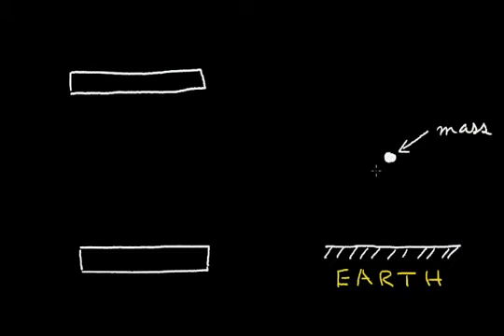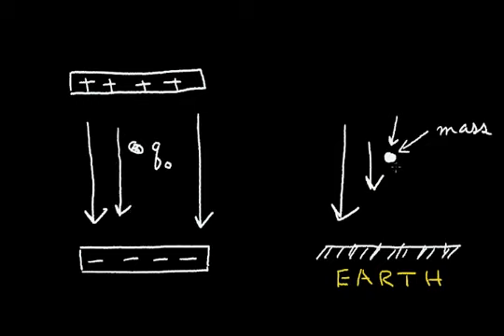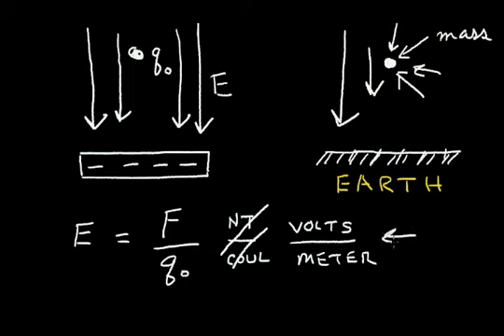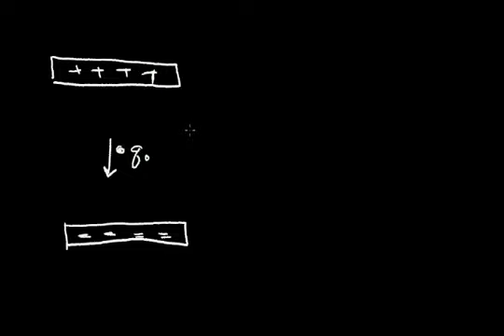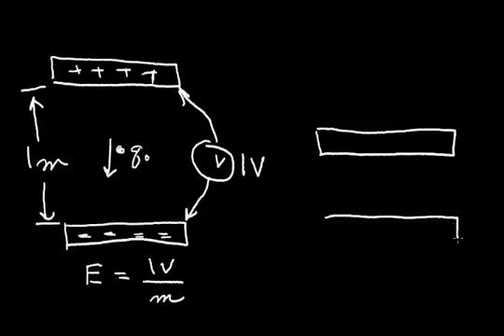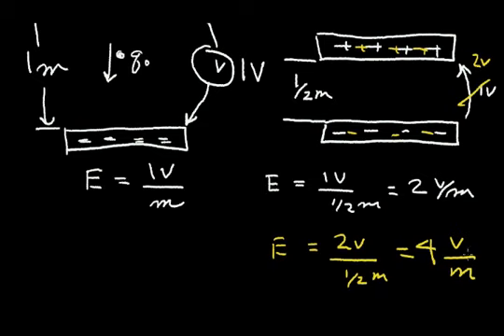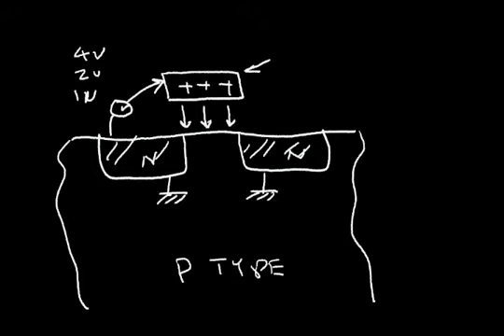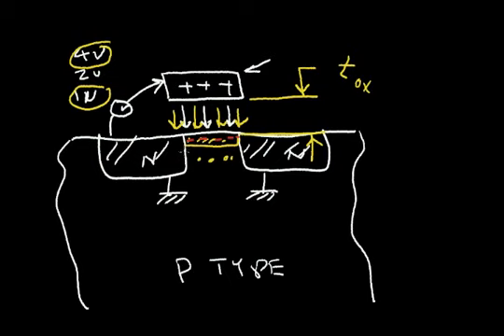The Electric Field (E-Field)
The concept of the electric field is reviewed and compared to a gravitational field. The E-Field is related to electrical force and charge. Different ways to change the electric field are explained. Understanding the E-Field helps the understanding of the Mosfet transistor.